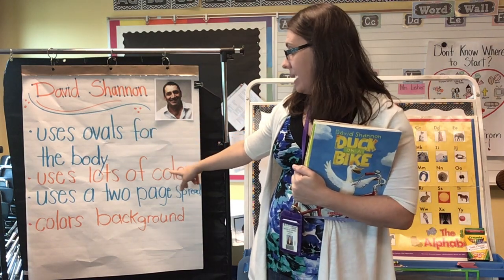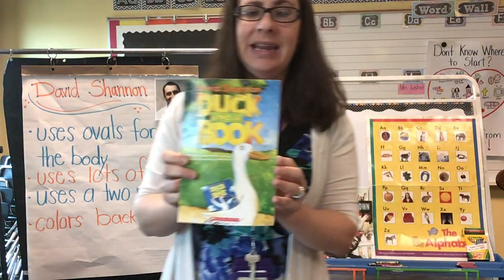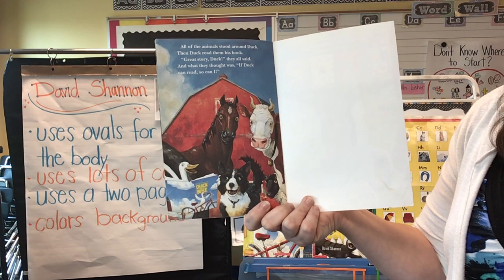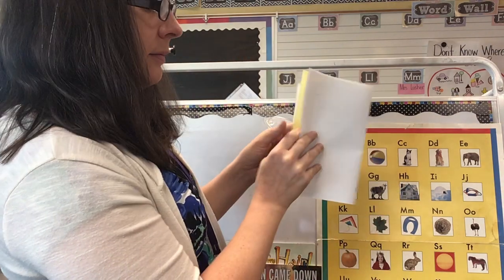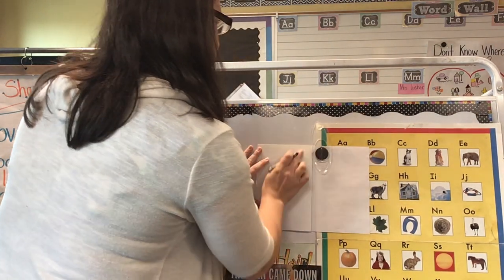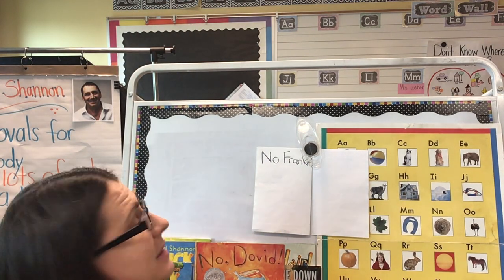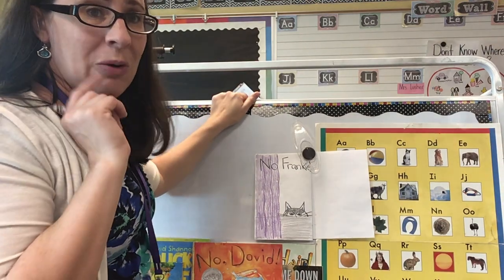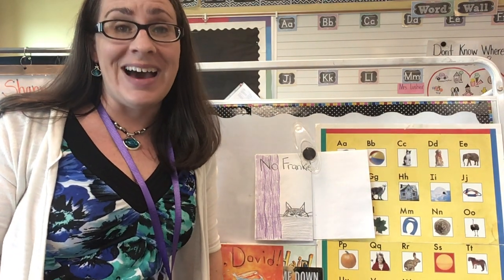Writing- David Shannon 9-28-20